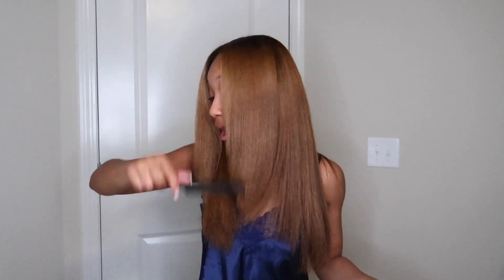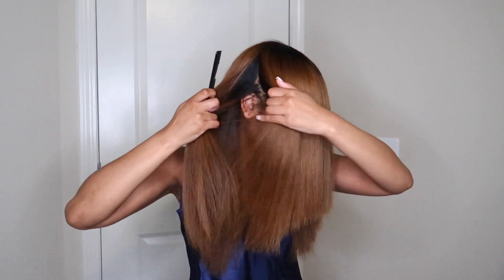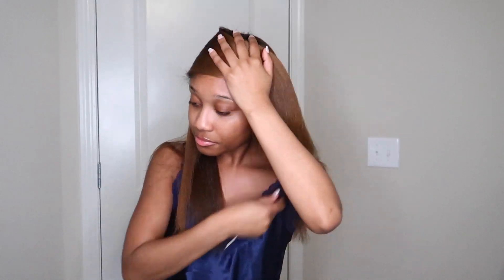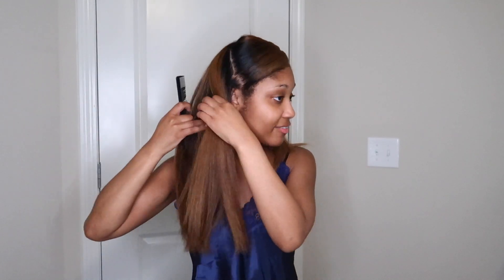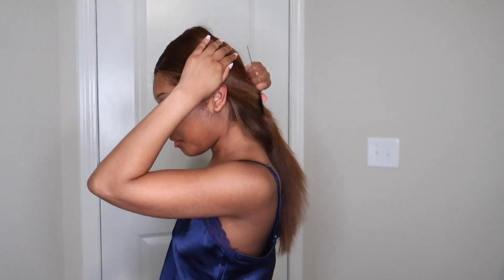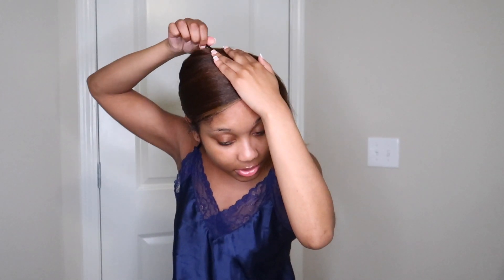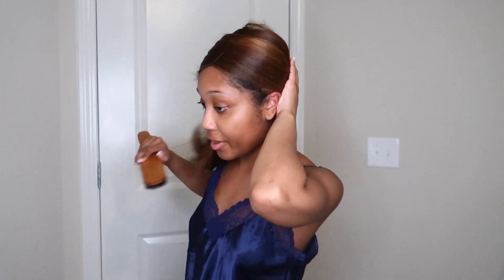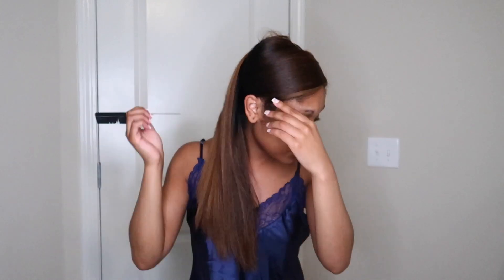How To Wrap My Straightened Natural Hair | Easy & Fast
-- Hey loves I'm showing you how I Wrap My Straightened Natural Hair  in less than 10 minutes !

Xoxo,
Kaela

--- ♡ Music Info ♡ ---
"Vero"
Instrumental by Homage

Name: Kaela M.
Age: 23
Location: Atlanta, Georgia
Ethnicity: African- American
Height: 4’11 (Yes, I’m petite lol)
Camera used in this video: Canon G7x
Editing Software: iMovie